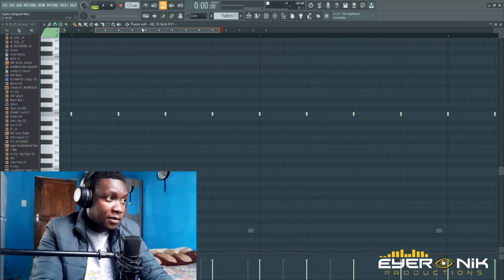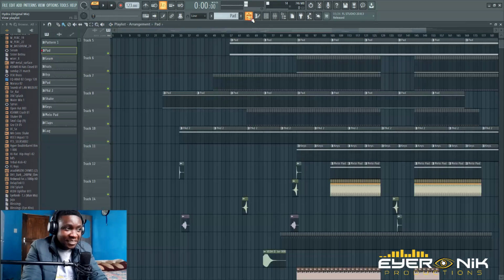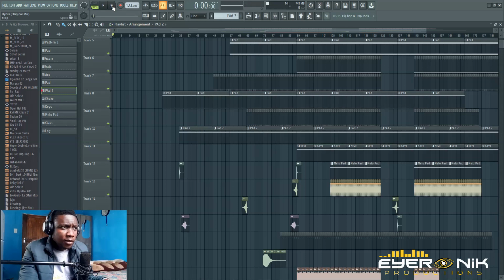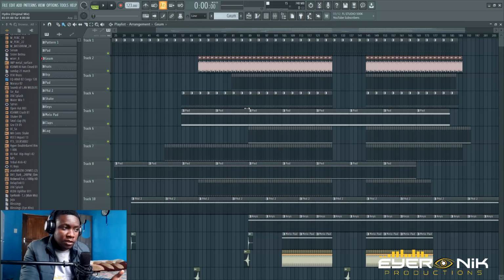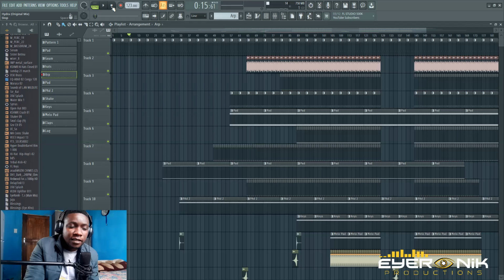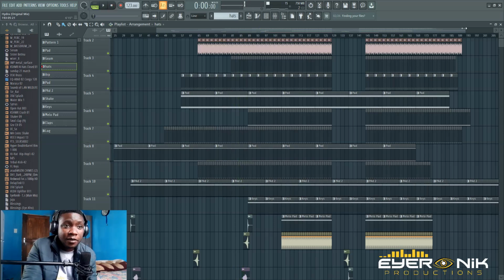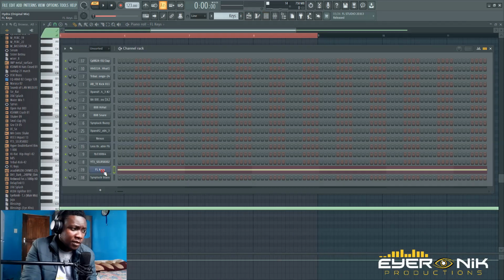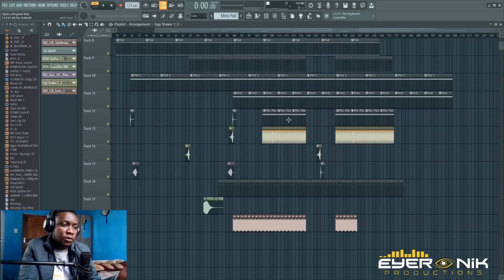5k SUBSCRIBERS; How To Make Afro House 2021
How To Make Afro House 2021

Hoodie: R350
Sweater: R350
Bucket Hat: R150
Golf T-shirt: R250
T-shirt: R200

ENCOURAGE ME TO CREATE MORE CONTENT BY DONATING TOWARDS THIS CHANNEL:
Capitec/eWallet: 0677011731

Huge thanks to patreons:
Yanga Zazaza
Obakeng Letsogo